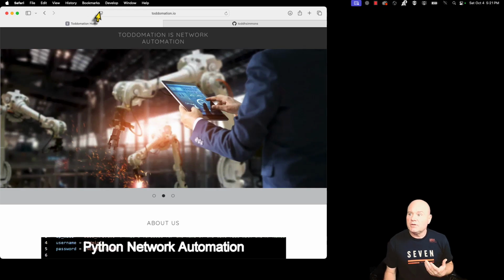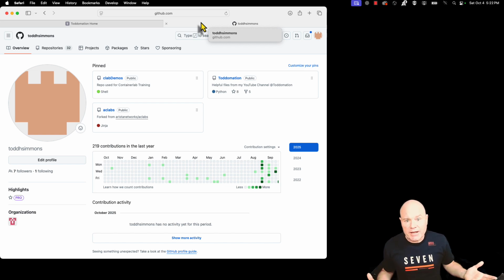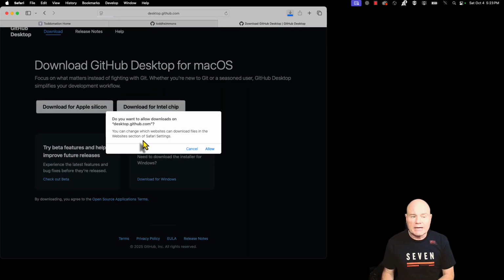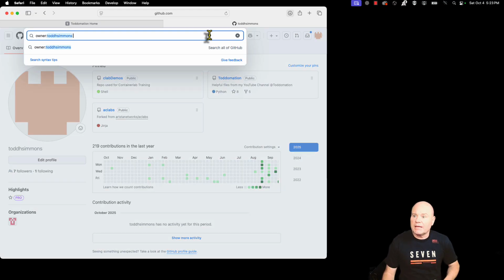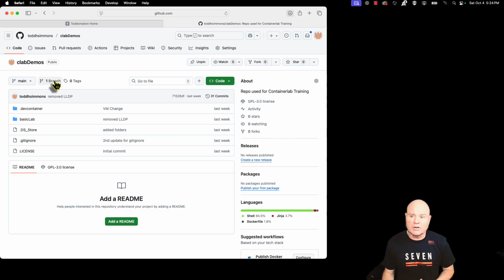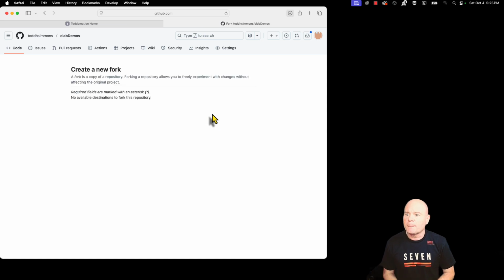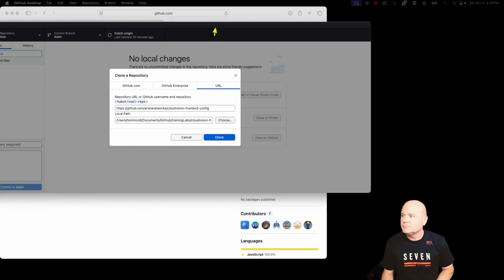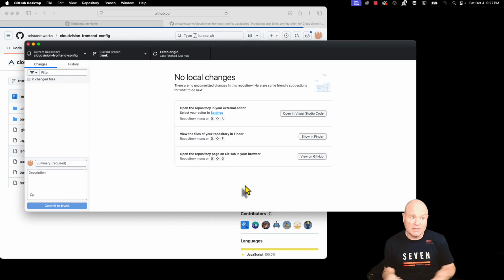Fork and Clone a GitHub Repo - Arista cEOS Training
In this video, we’ll learn how to fork and clone the Toddomation GitHub repository so you can start working on your own Arista cEOS lab setup.

You’ll see how to:
• Fork a GitHub repository to make your own copy
• Use GitHub Desktop to clone it to your computer
• Prepare your local repo for editing in VS Code

This is the next step in building your Arista cEOS training environment using Containerlab and GitHub Codespaces.

💡 Next up: We’ll open the cloned repo in VS Code and get ready to start building your lab!